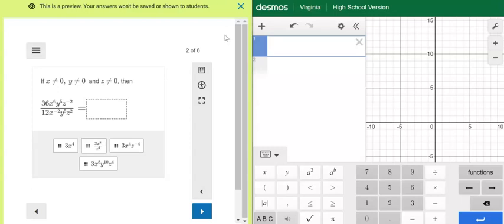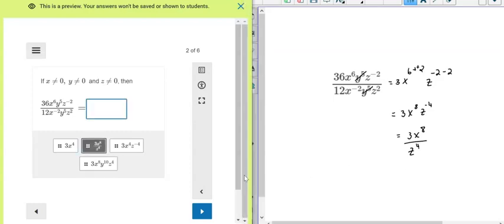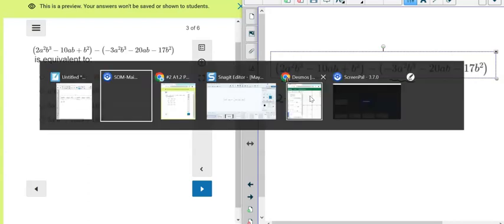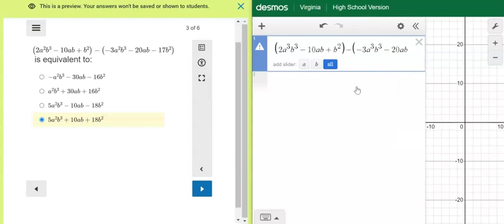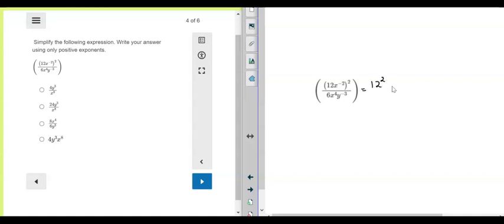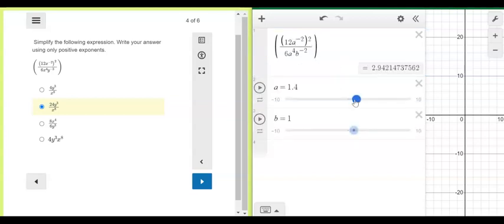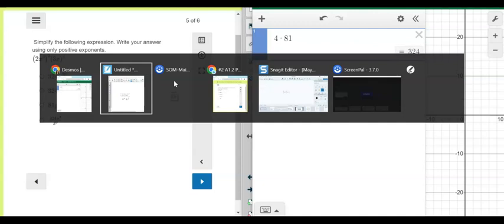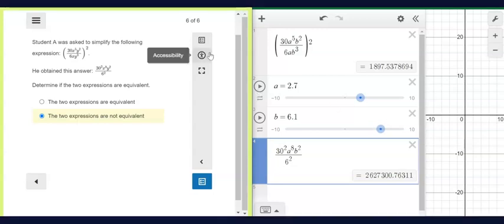#2 A1.2 Polynomials, Laws of Exponents